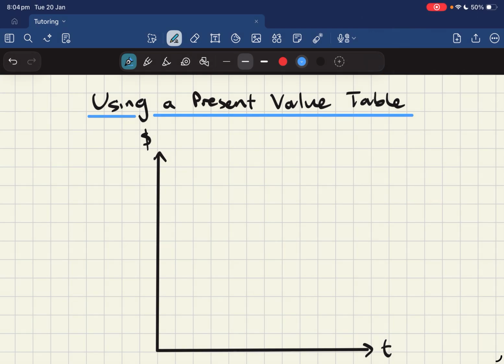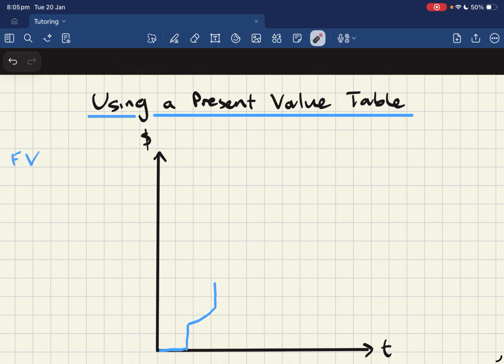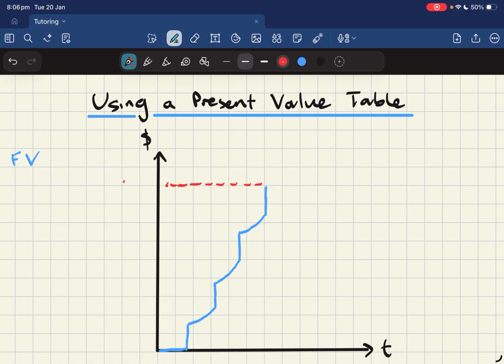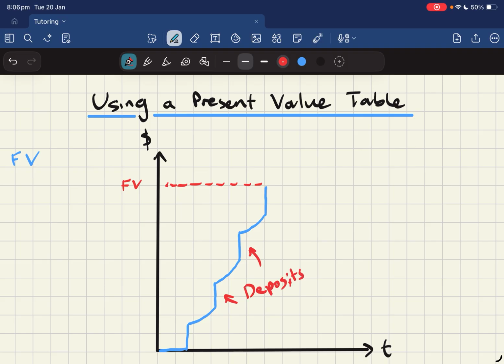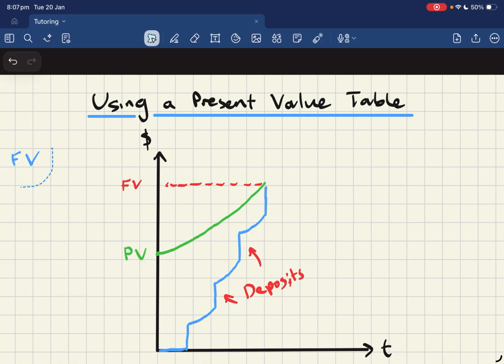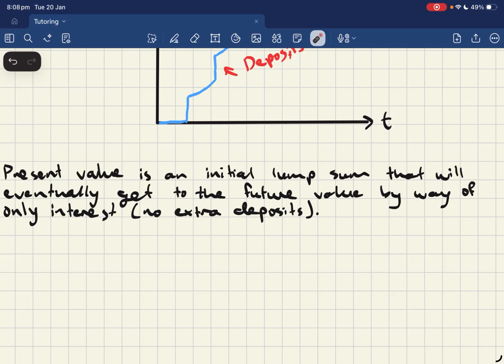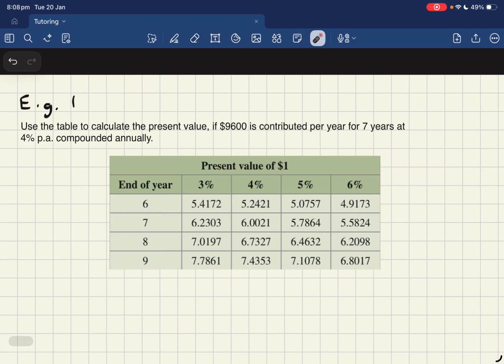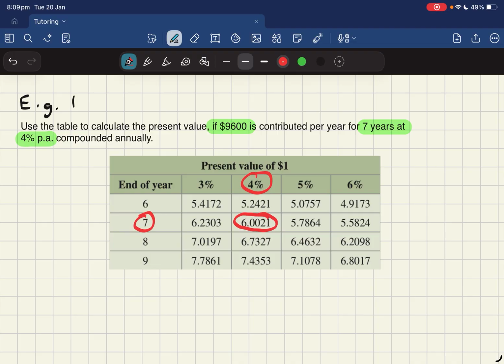Annuities: Understanding Present Value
In this video we will learn how to understand the concept of present value.